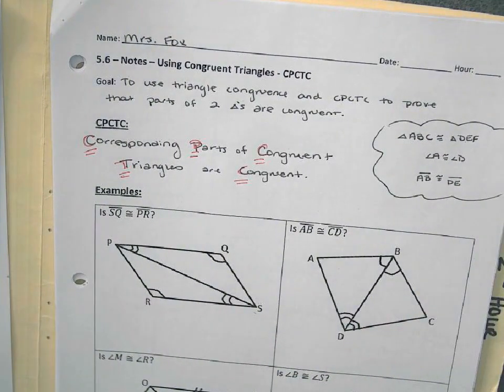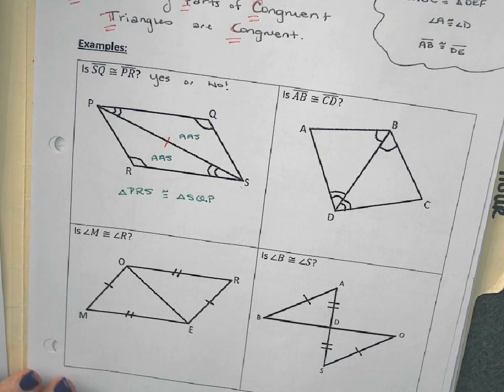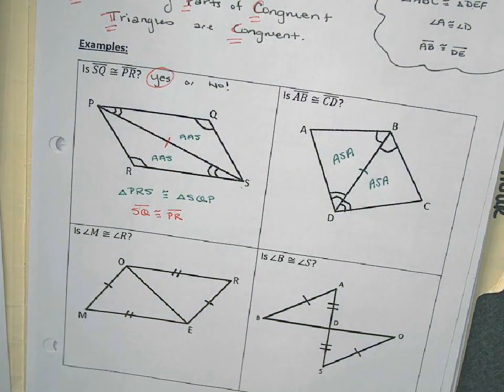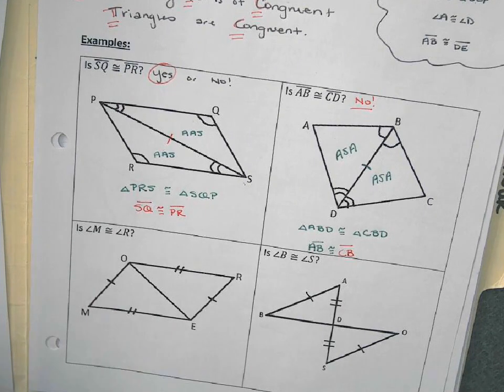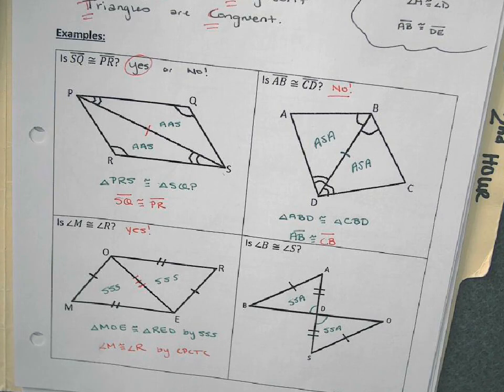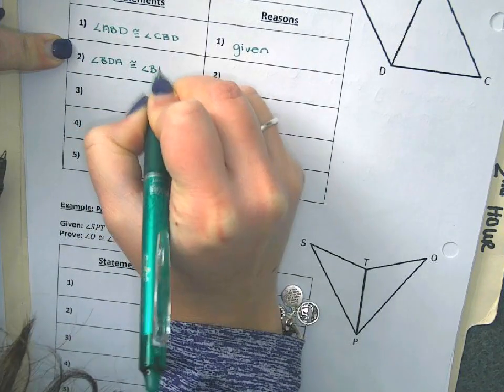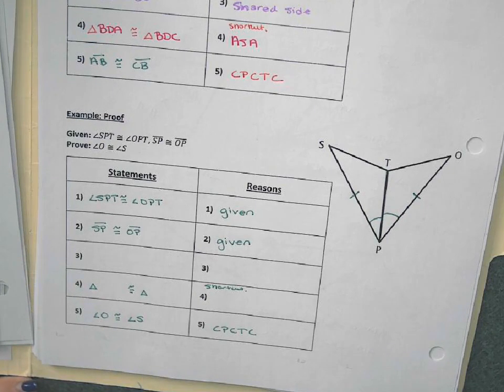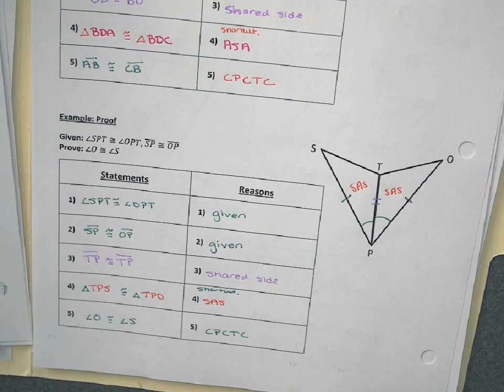Fox - Geometry - 5.6 Notes